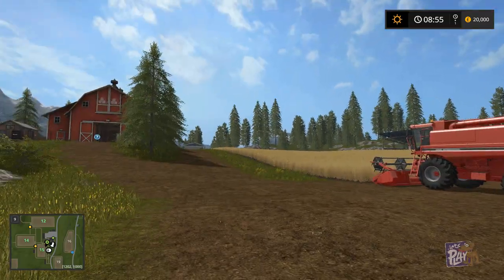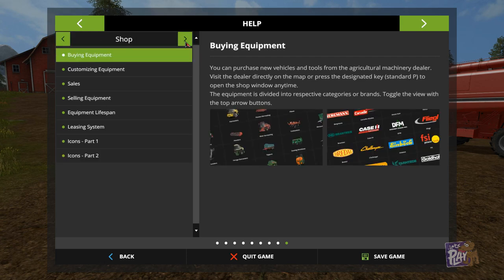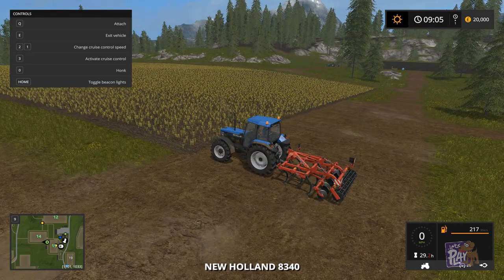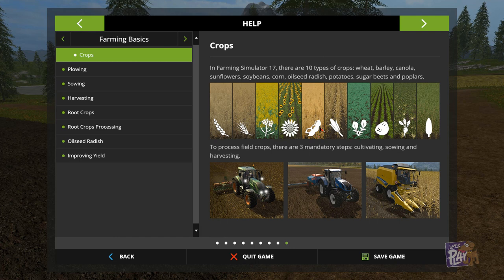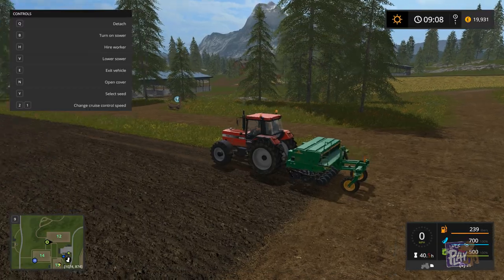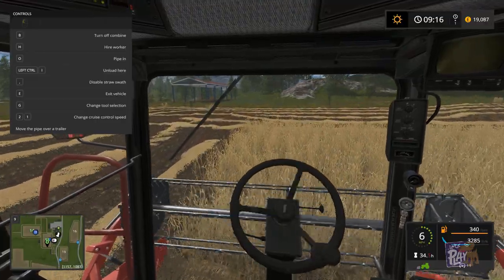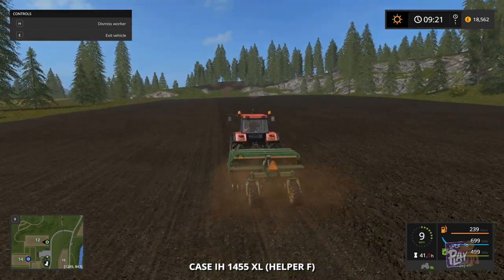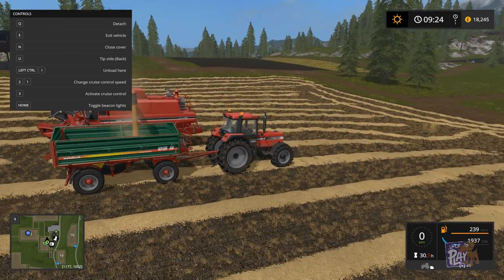Lets Play Farming Simulator 2017 - Episode 2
Welcome to my Season 1 of Farming Simulator 2017 with me .. Stockoglaws !

Take on the role of a modern farmer in Farming Simulator 17! Immerse yourself in a huge open world loaded with new content: new vehicles, animals, crops, game play mechanics and a detailed North American environment!

►Over 75 licensed brands including Challenger, Fendt, Valtra,          Massey Ferguson
►New crops: soy beans and sunflowers
►Animal husbandry with cows, sheep, pigs
►Transport your goods with trains